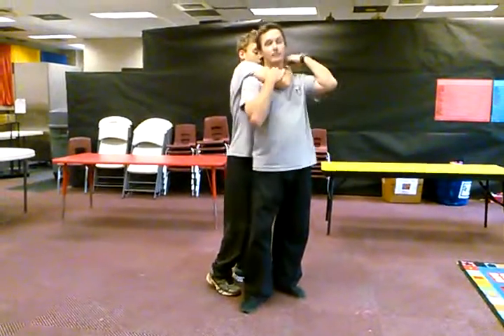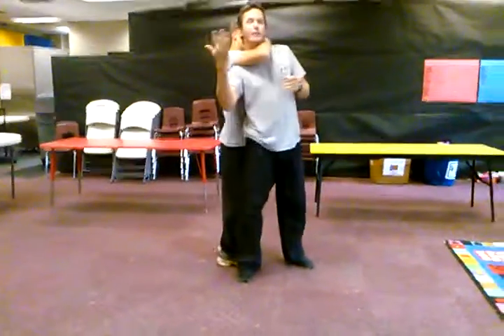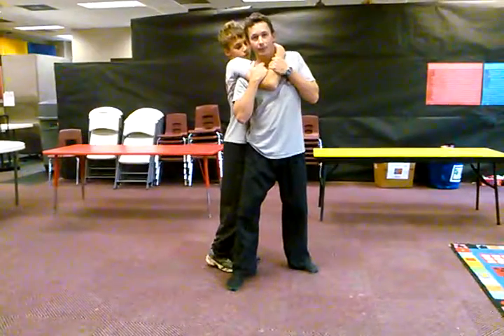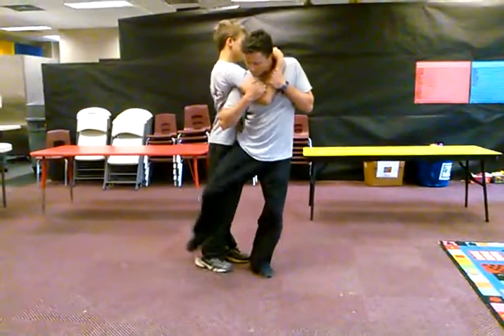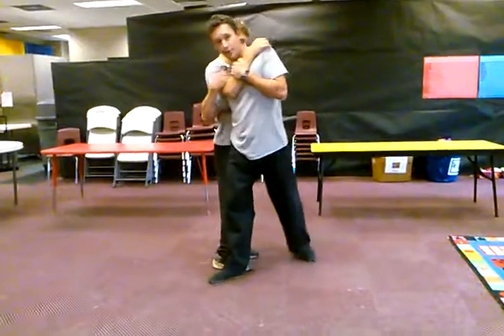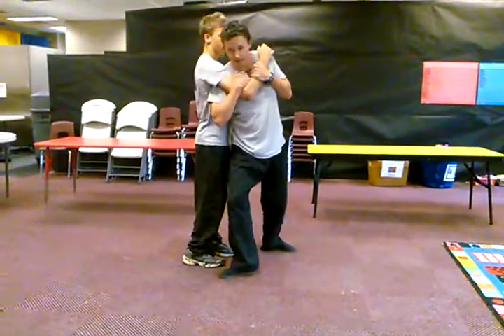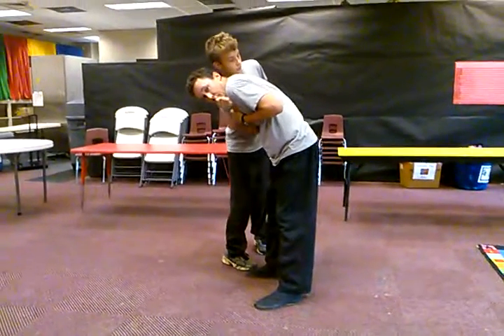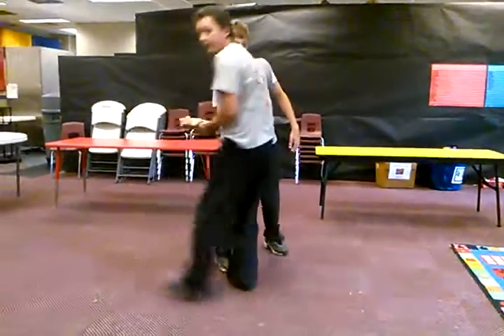Isgoshin-do standing rear choke escape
Instruction and demo of a simple defense against a standing rear choke into an arm restraint